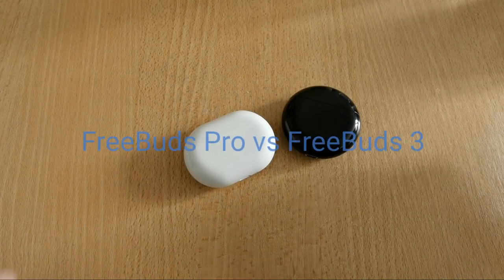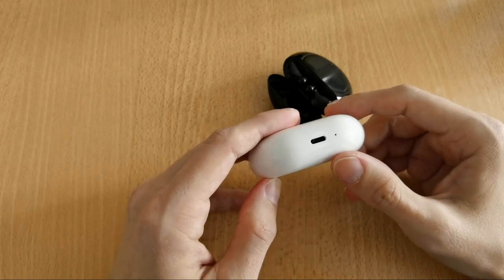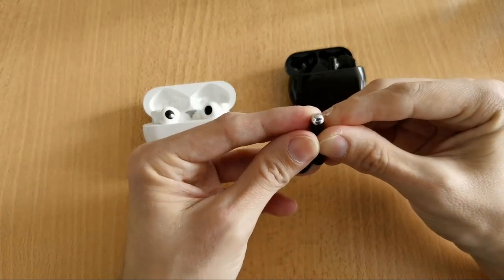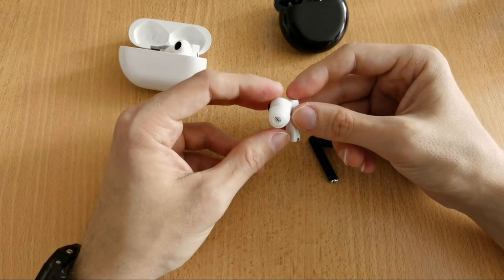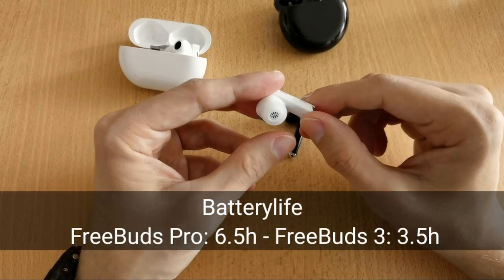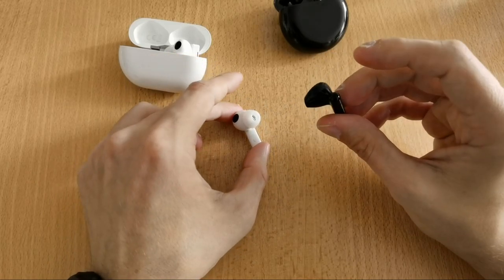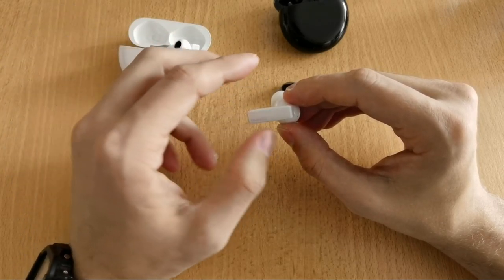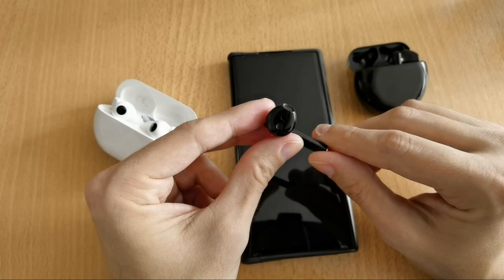FreeBuds Pro vs FreeBuds 3 - The older ones have better sound quality!?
As people requested me to do a comparison between the FreeBuds Pro and FreeBuds 3 here it is.
Hands down the FreeBuds Pro feature the better ANC, but what about the sound quality? Are they really better than the FreeBuds 3?
If not how can I tweak them to sound better?

Which one you think has the better design?
What do you like more better bass or better treble?
Should Huawei bring an equalizer that can save its profile in the buds itself?